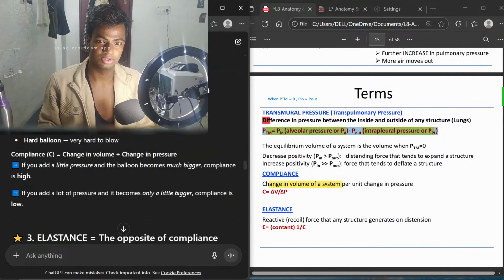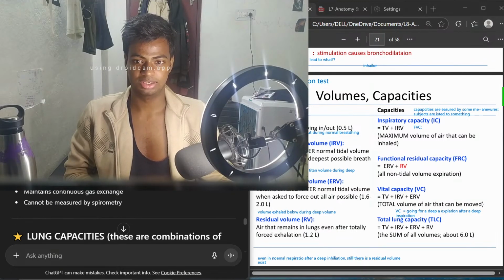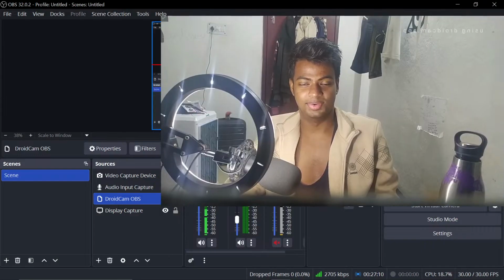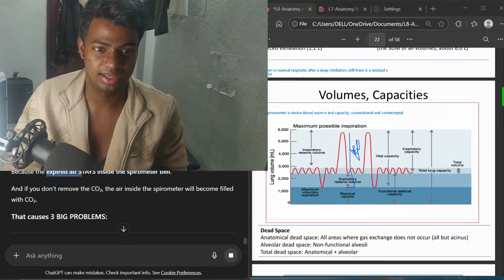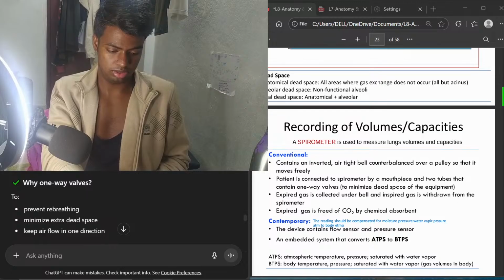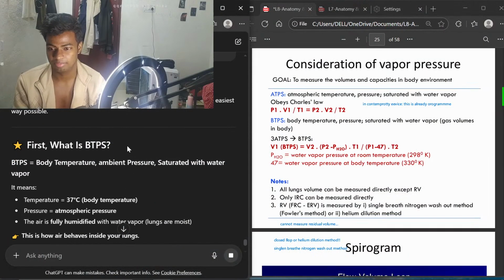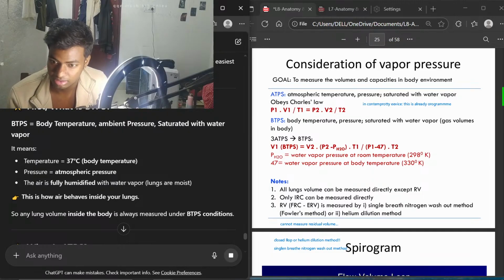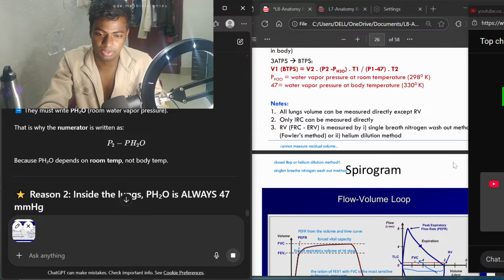Study for Exam (3 days remainaing)